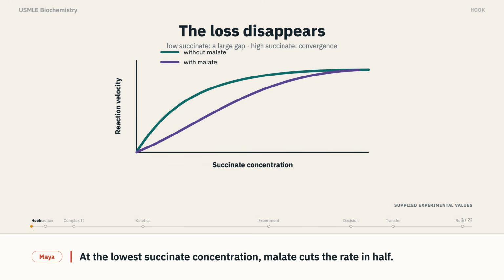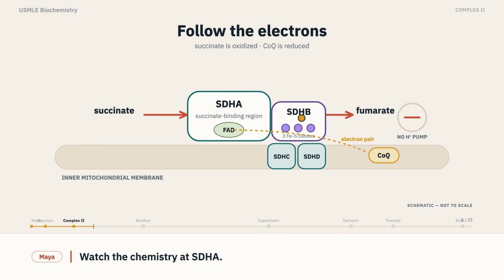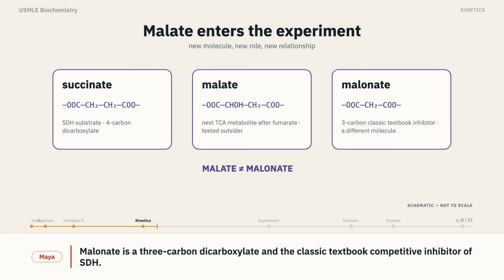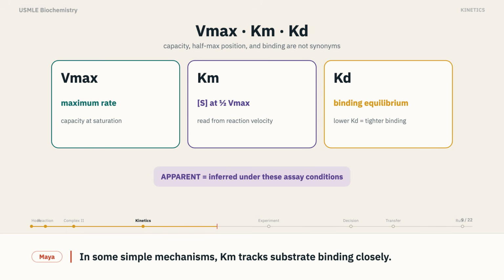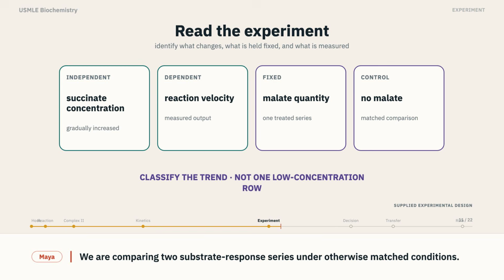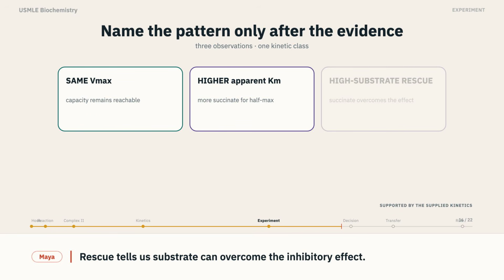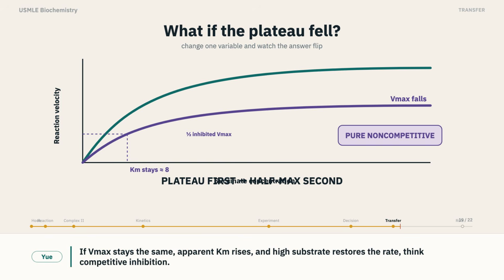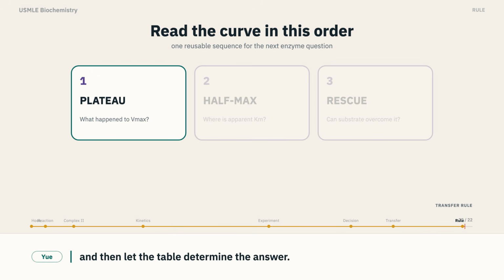Succinate Dehydrogenase (SDH): Vmax, Km & Competitive Inhibition | USMLE Step 1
This USMLE Step 1 lesson builds succinate dehydrogenase (SDH / mitochondrial Complex II) from its reaction and four-subunit structure, then uses Vmax, apparent Km, and high-substrate rescue to solve an original enzyme-kinetics experiment.

⚡ Quick answer
Q: What inhibition pattern does malate produce in this SDH experiment?
A: A classical competitive-inhibition pattern — apparent Vmax stays near 400 µmol/L/sec, apparent Km rises from about 8 to 16 mM, and excess succinate restores the rate.
Key rule: Read the high-substrate plateau first, then locate half-max. Same Vmax plus higher apparent Km supports competitive inhibition.
Source: NCBI Assay Guidance Manual, “Mechanism of Action Assays for Enzymes.”

⏱ Chapters
0:00 The kinetic mystery
1:07 Reaction cast: enzyme, substrate, product
3:26 SDH / Complex II structure
5:01 Electron flow through Complex II
6:55 The TCA–ETC bridge
9:03 Malate, malonate, and the real-biochemistry boundary
10:57 Saturation and binding states
12:45 Vmax, Km, Kd, and apparent affinity
16:13 Major inhibition patterns
19:14 Read the experiment
20:29 The full data table
21:29 Choose an answer
22:15 Vmax first, then apparent Km
25:54 Answer E and the strongest distractors
29:20 What changes the inhibition pattern?
30:40 Lineweaver–Burk transfer
31:38 Clinical SDHx transfer
34:57 The reusable exam rule

📌 Take-home rule: On an inhibition table, start at the highest substrate concentration. If the plateau is preserved, Vmax is preserved. Then find half-max to estimate the shift in apparent Km. Describe the measured kinetic pattern before claiming a physical binding site.

⚠️ Educational use only. This video is for medical exam preparation and general education. This teaching question is an original construction; it does not reproduce commercial question-bank or recall material.